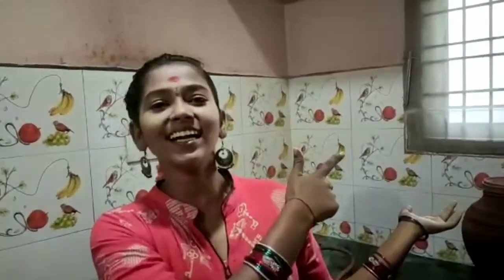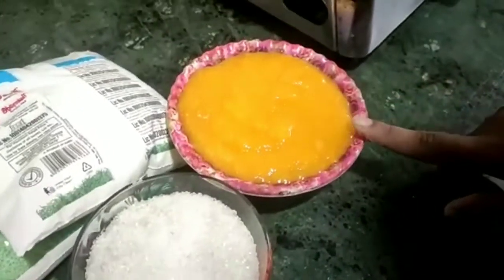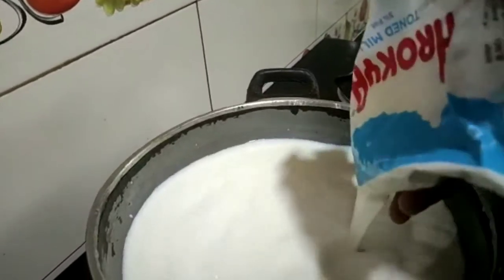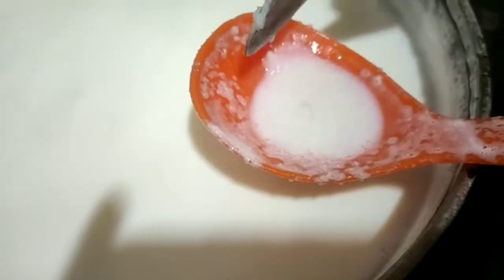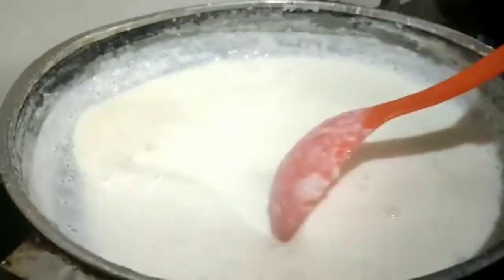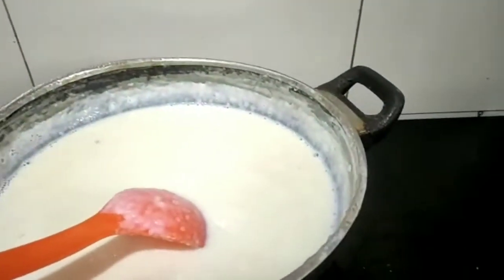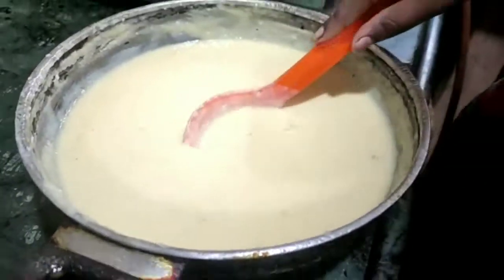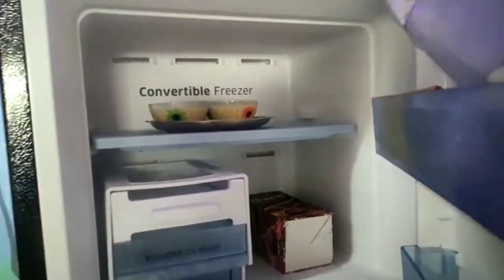SIMPLE & TASTY MANGO🍋KULFI😋😋